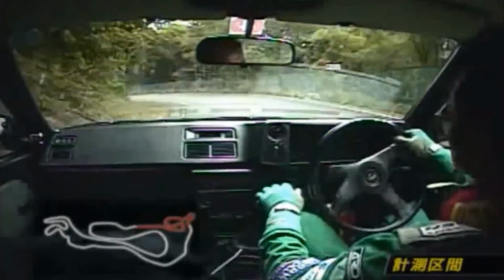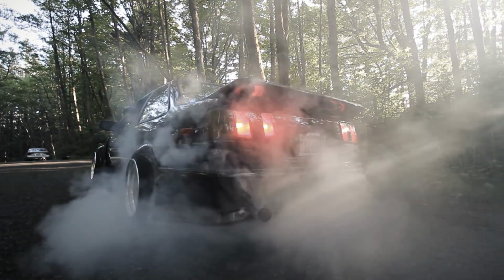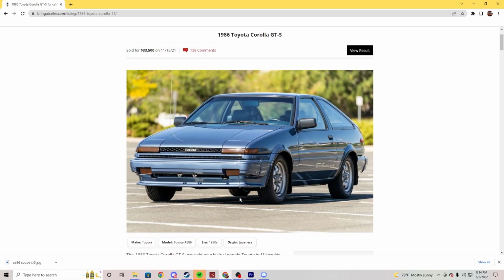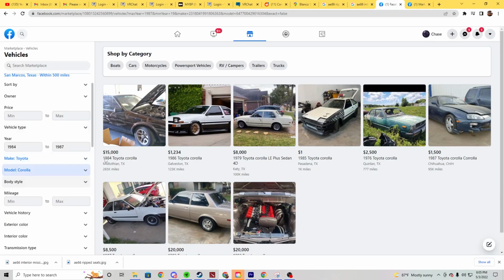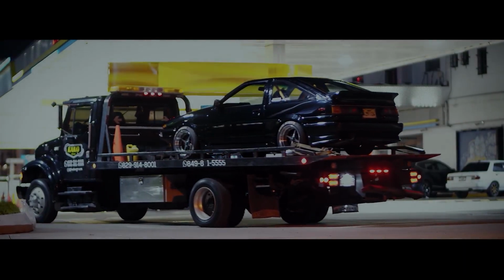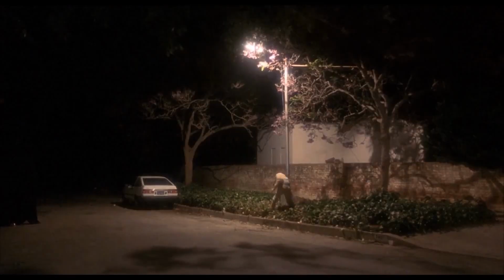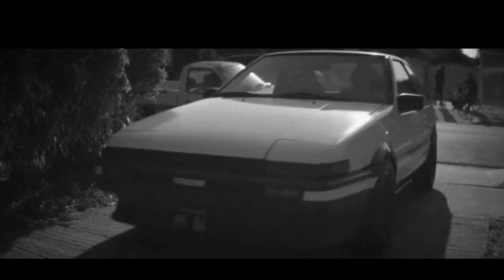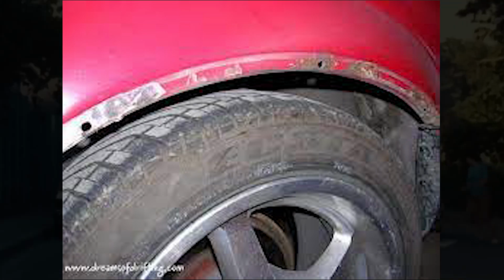AE86 Ultimate Buyers Guide (How To Get A Deal In 2022)